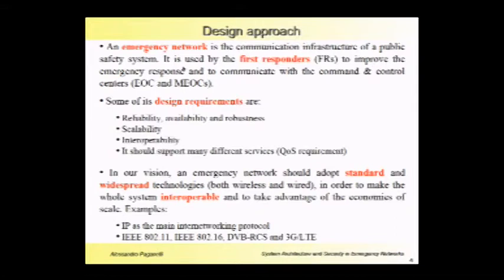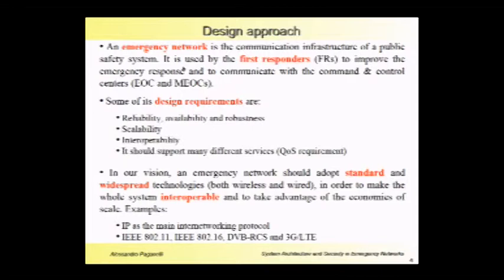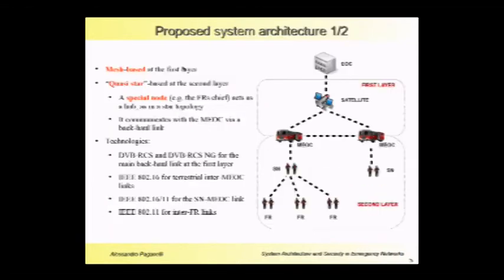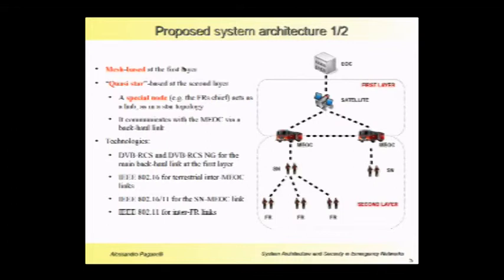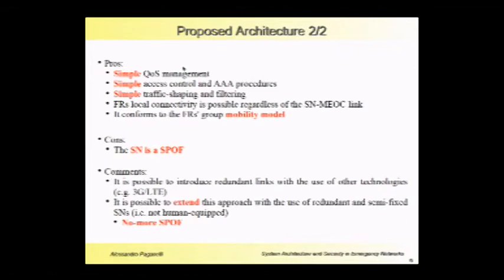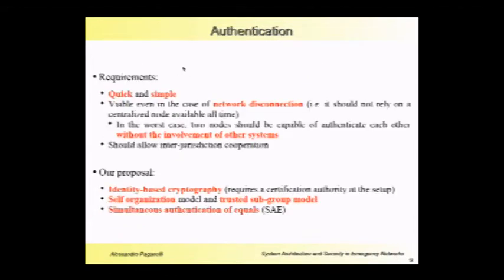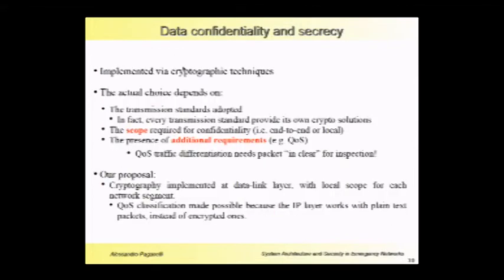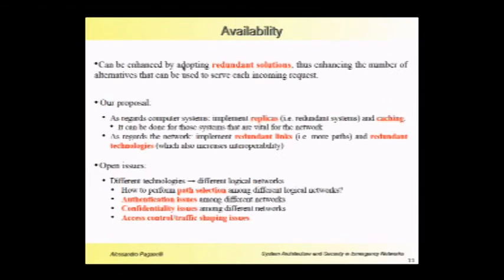33) Alessandro Paganelli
D-Day 2011
System Architecture and Security Issues In Emergency Networks
21-22 febbraio 2011, ore 9.00